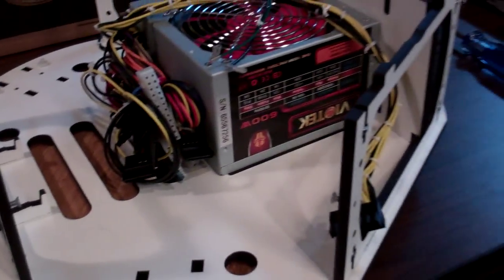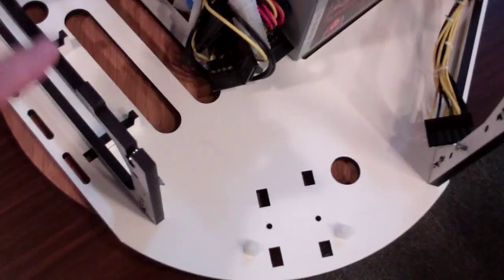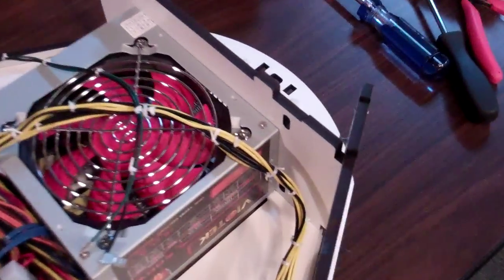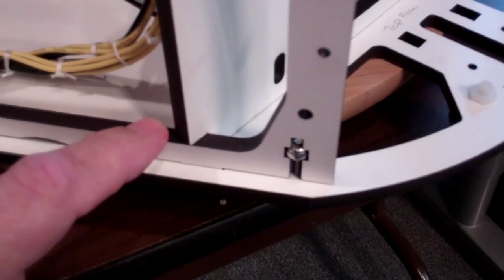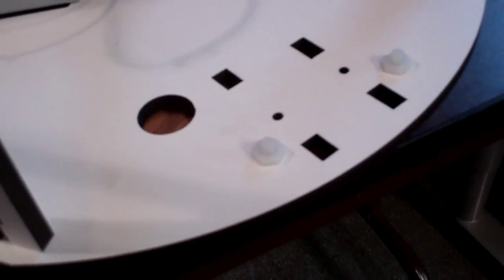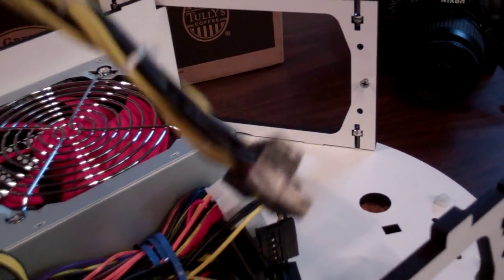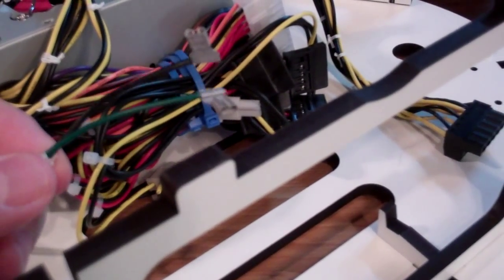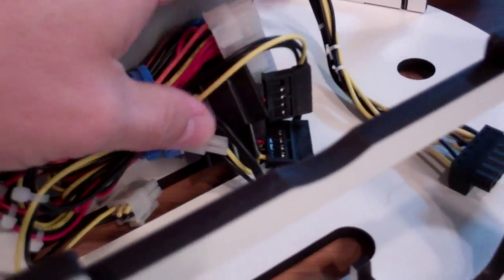Rostock MAX v2 Assembly: Checkpoint #1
This is the first in a series of "checkpoint" videos that I'm doing for the 2nd Edition of the Rostock MAX v2 assembly guide.